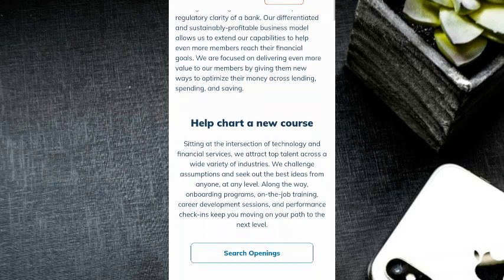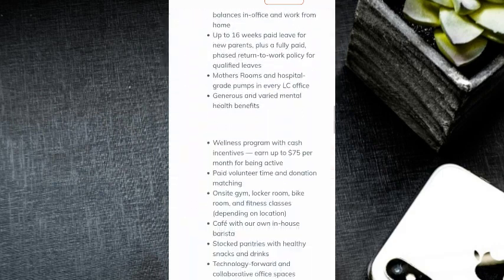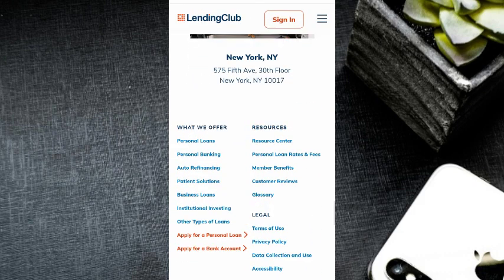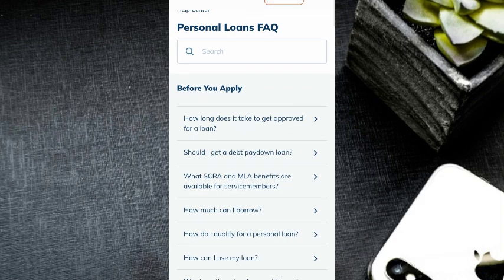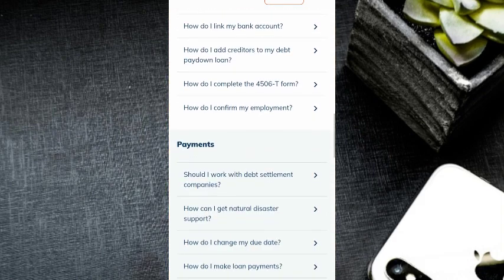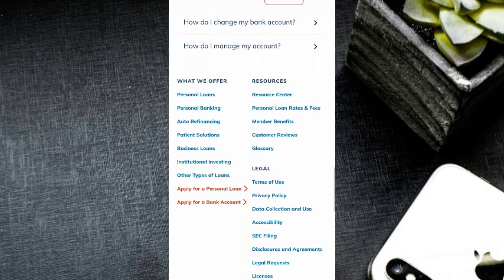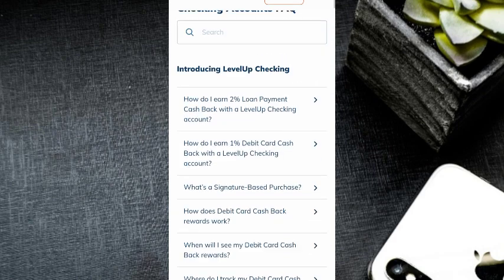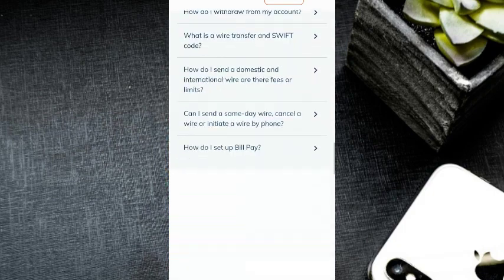HOW TO COMPARE LENDINGCLUB SAVINGS VS CDs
In This Video, you will learn about HOW TO COMPARE LENDINGCLUB SAVINGS VS CDs